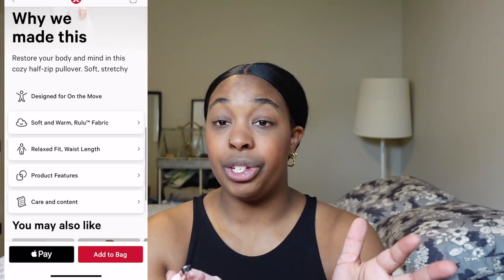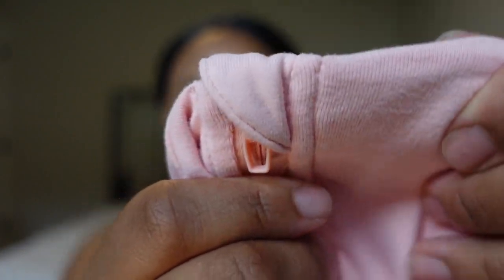Lululemon Haul by a Lululemon Educator | Scuba Half Zips (OBSESSED), Lounge Wear & More Mens Items!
Hello friends! Todays video is a lululemon haul! I have been shopping WAY too much recently and needed to split this into 2 parts hahah - so here is part two! We made too much has had too much good stuff recently! Let me know what your favourite item is you have gotten recently!

I care about the Black Lives Matter movement. It is a movement, not a moment. I also care about all other minority groups who are being targeted for what they look like or where they are from. Take the time to learn about the issues other people are facing, it is very important to be informed and to be an ally.

Understanding US or Canadian POC history:
Watch the 13th on Netflix for American context
Central Park 5: When they see us on Netflix
The Kalief Browder Story: on Netflix

Explains one of the many injustices in the indigenous communities in Canada